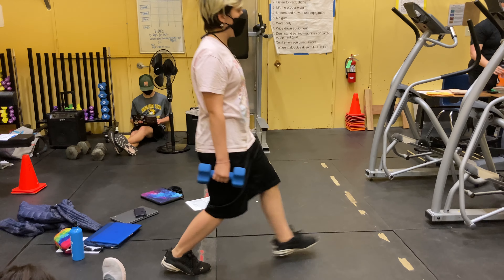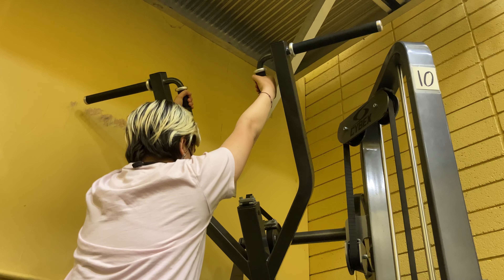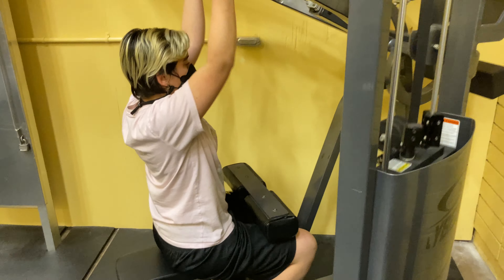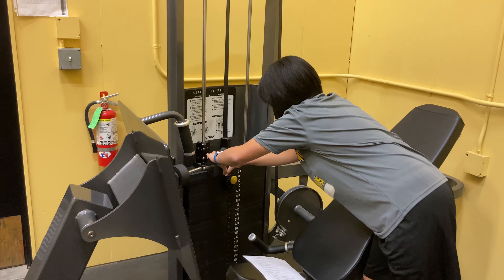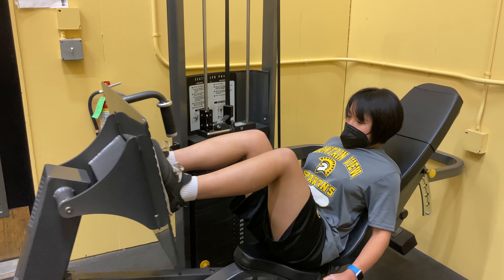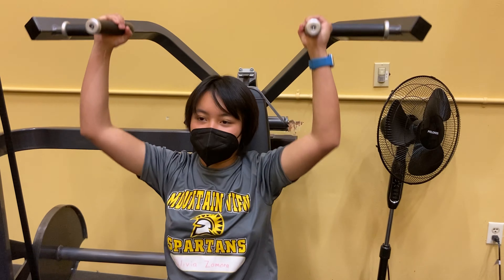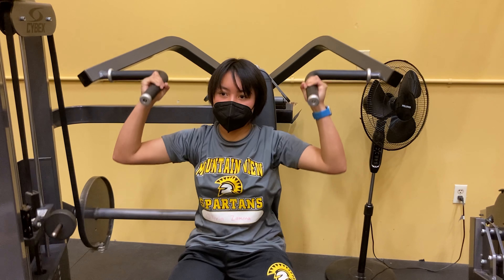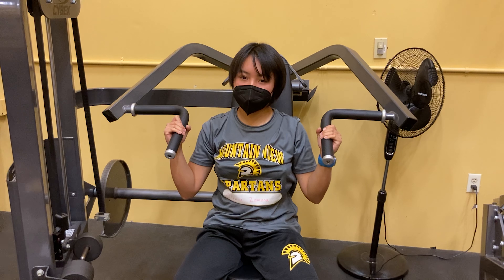2022 Weight Training Project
Audio quality isn't the best. But this will do so that I can turn in the assignment!

Learn about the wonders of weight training through the exercises performed in this video. Then, go to your local gym and have fun!